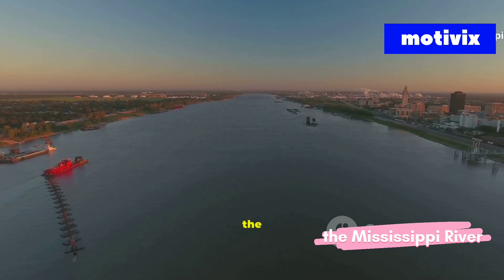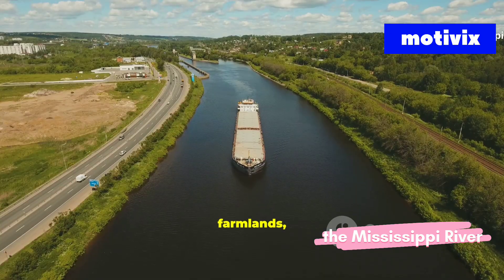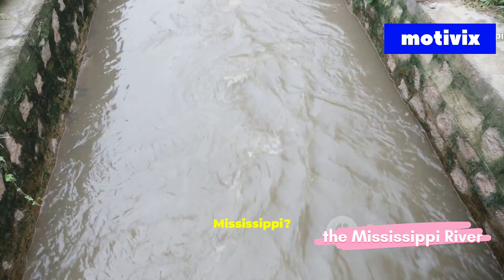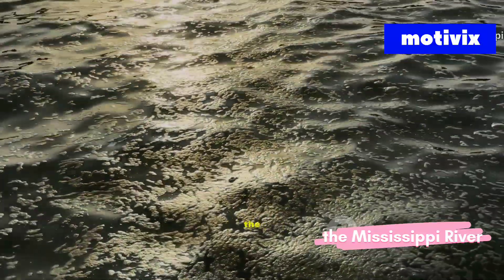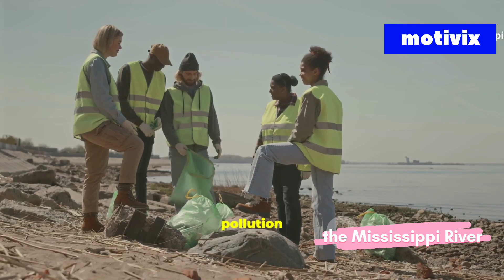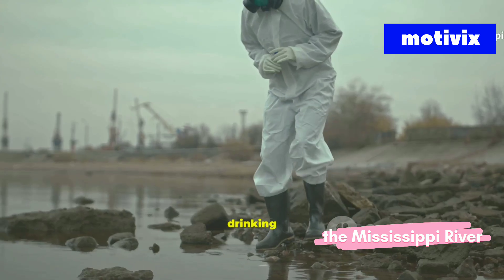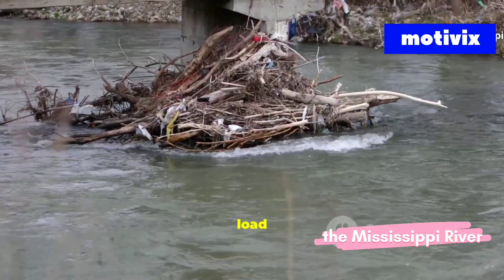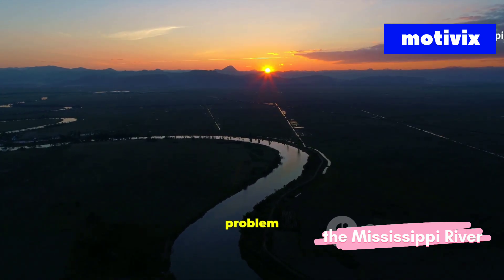Mississippi River Pollution Explained: Dead Zone, Plastic & Toxic Runoff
🌊 The Mississippi River, America’s lifeline, is facing a major environmental crisis that threatens both people and nature. In this video, we uncover the shocking truth behind Mississippi River pollution — from plastic waste and toxic agricultural runoff, to the creation of one of the world’s largest Dead Zones in the Gulf of Mexico.
📌 In this documentary-style video, you’ll discover:

The real causes of Mississippi River pollution

How industrial waste, farming, and plastic impact millions of lives

Why a massive “Dead Zone” forms in the Gulf of Mexico every year

The long-term dangers for human health and ecosystems

Possible solutions to save America’s most iconic river

⚠️ This is not just a local issue — the impact of the Mississippi’s pollution reaches far beyond the United States, affecting climate, oceans, and food security worldwide.
🚨 Watch until the end to find out how the Mississippi River could transform from a source of life into a global environmental catastrophe.

Share to spread awareness 🌍

Mississippi River pollution,Dead Zone Gulf of Mexico,Plastic pollution in rivers,Agricultural runoff Mississippi,Industrial river pollution,Toxic water contamination,Environmental crisis America,Save the Mississippi River